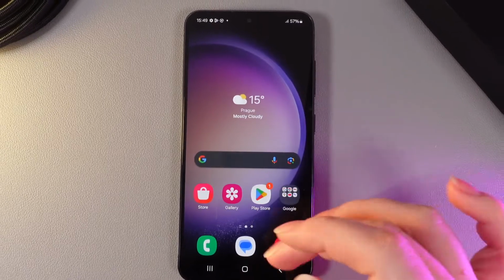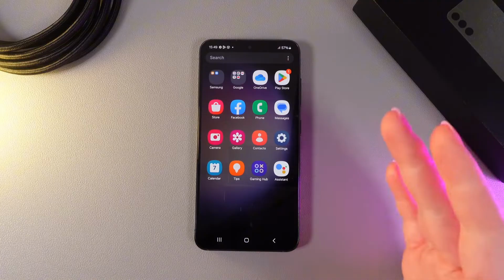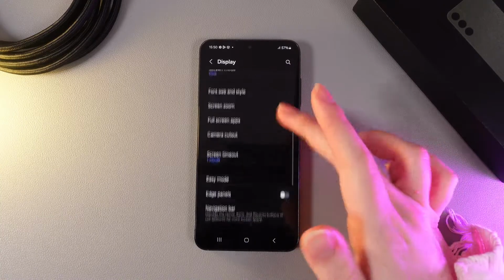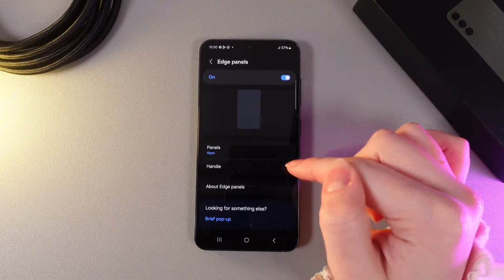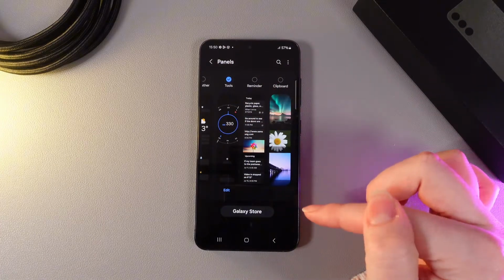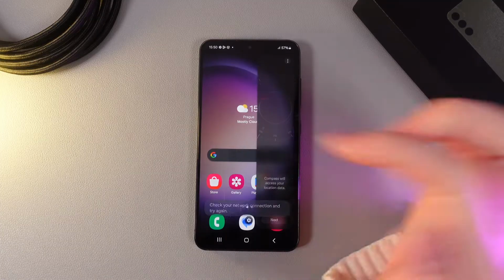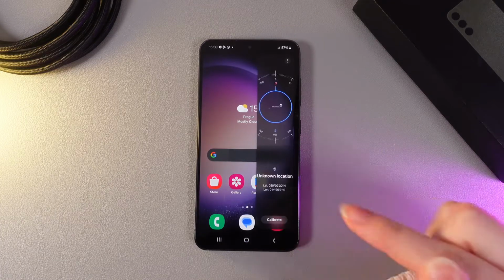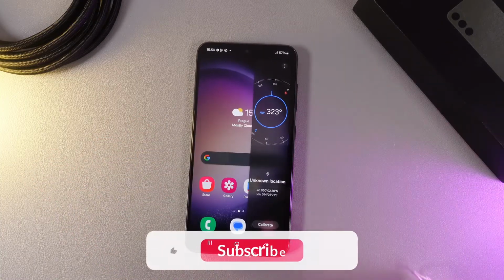How to Use Built-In Compass on Samsung S23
Discover how to use the built-in compass on your Samsung S23 with this simple guide. Learn how to access and navigate the compass feature to find your direction anytime, anywhere. Perfect for hiking, travel, or daily use, this tool ensures you never lose your way. Follow the steps and unlock the full potential of your Samsung S23’s compass feature.